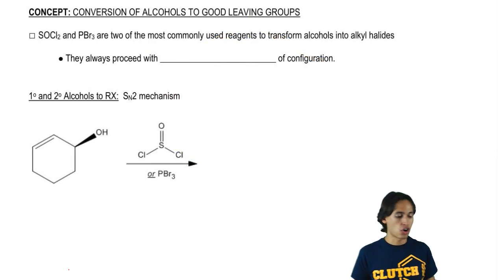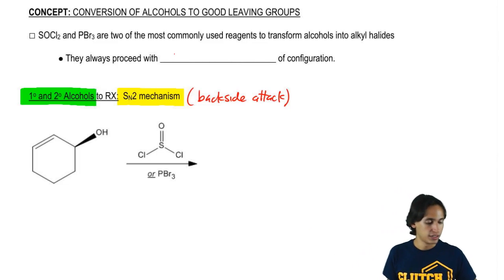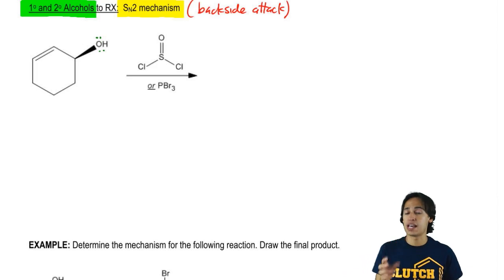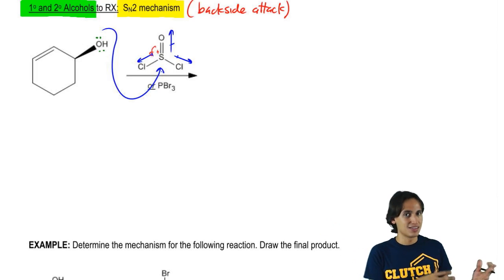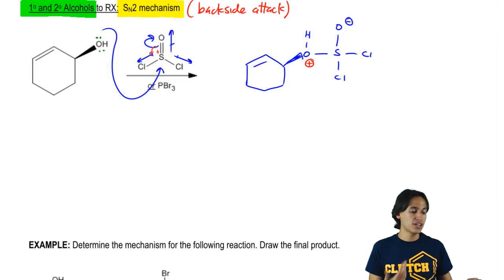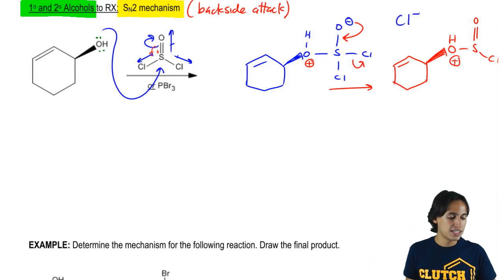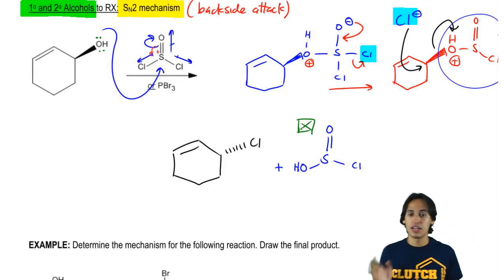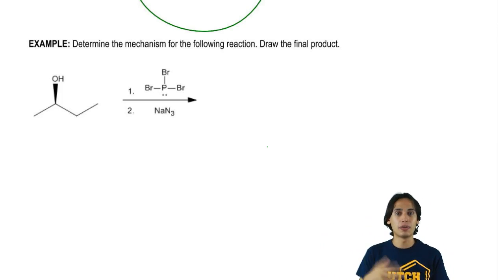Leaving Group Conversions: Using SOCl2 or PBr3